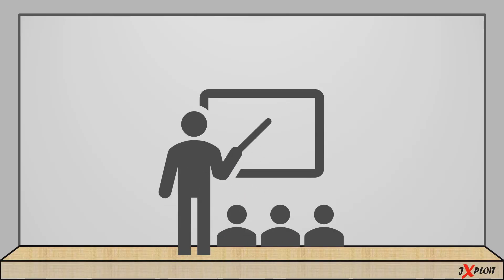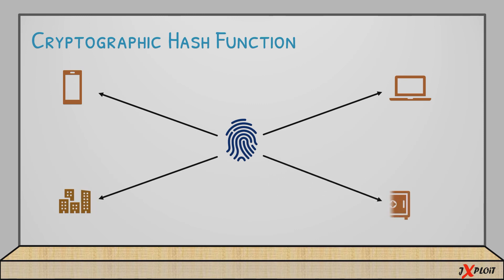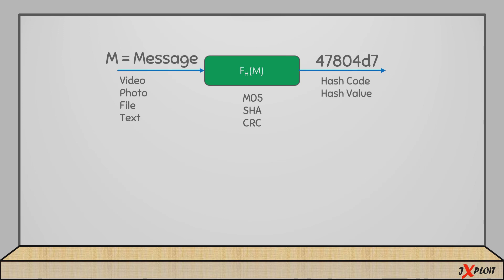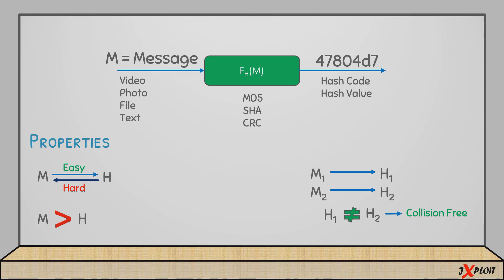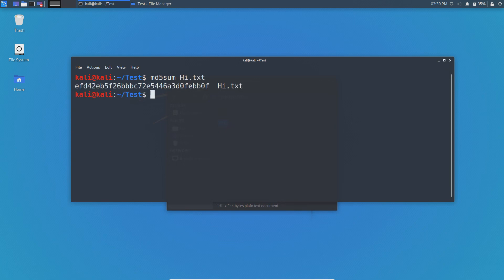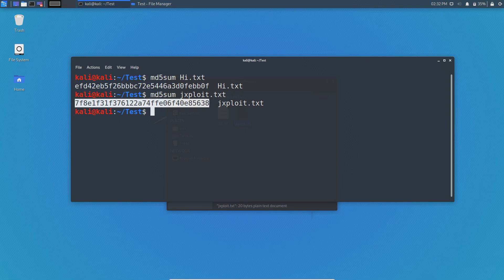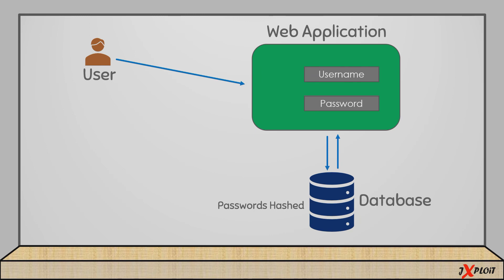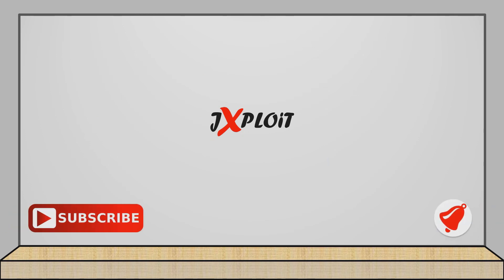Cryptographic Hash Function Explained | How it works? | Properties | Uses and Examples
©NOTE : All Content used is copyright to JXploit™. Use or commercial display or editing of the content without proper authorization is not allowed.